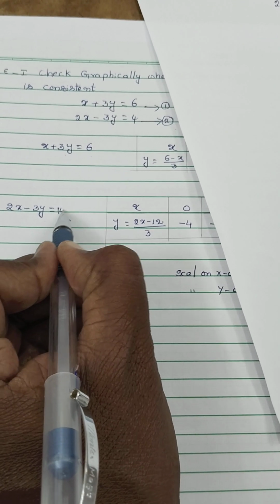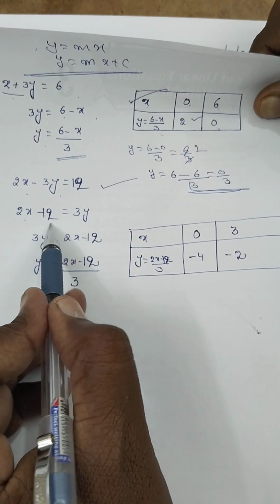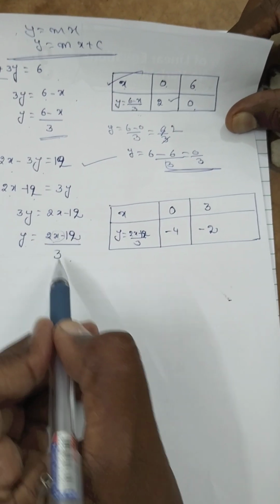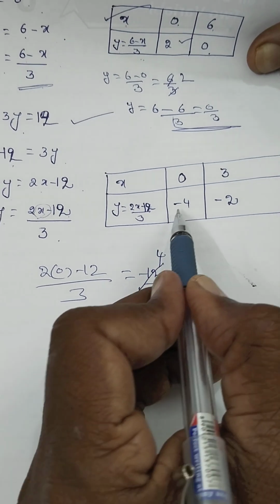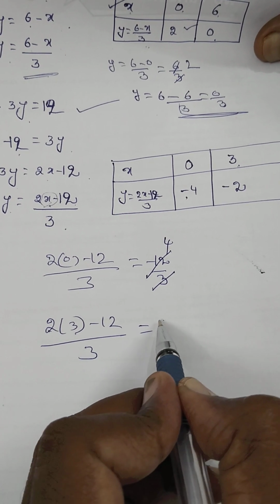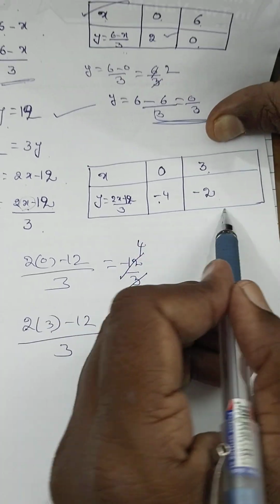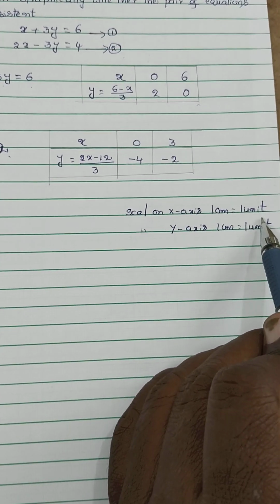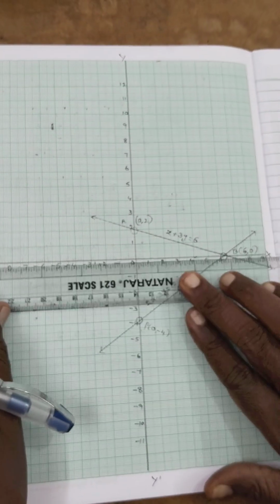CLASS:Xth:PAIR OF LINEAR EQUATIONS IN TWO VARIABLES EXAMPLE -1 EXPLANATION